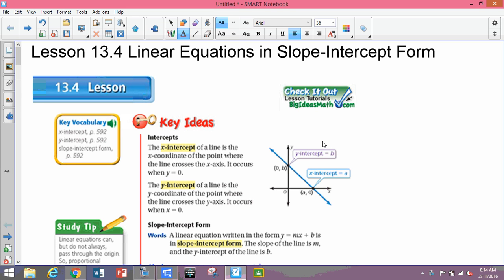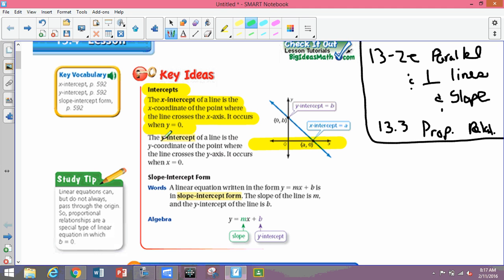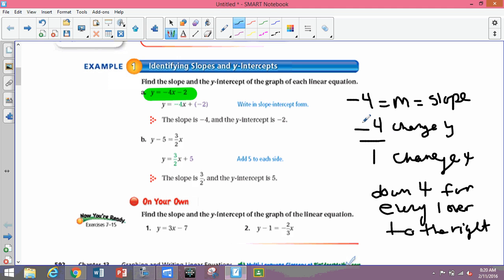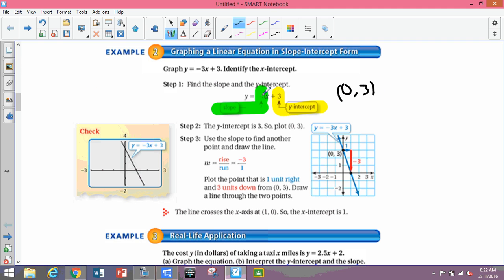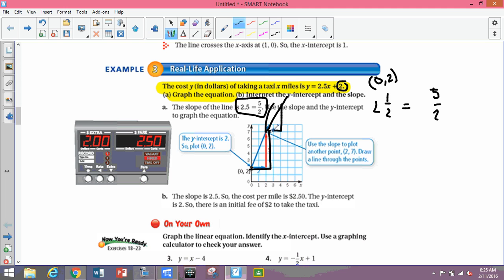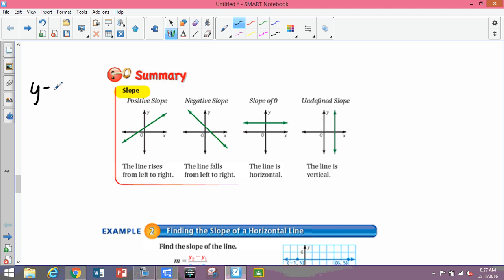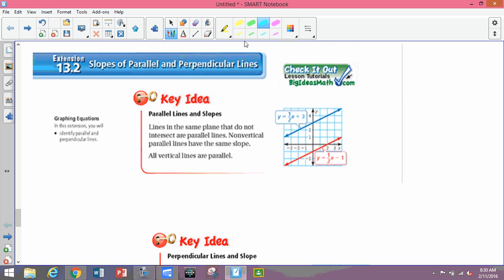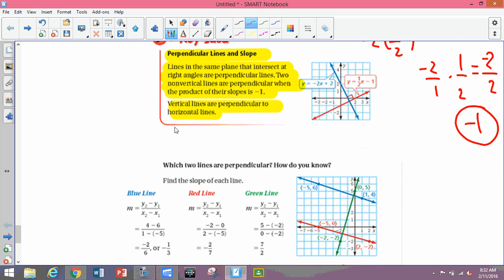Lesson 13 4 Slope Intercept Form